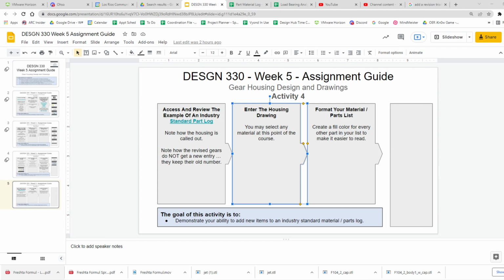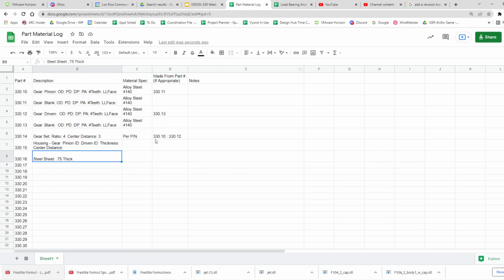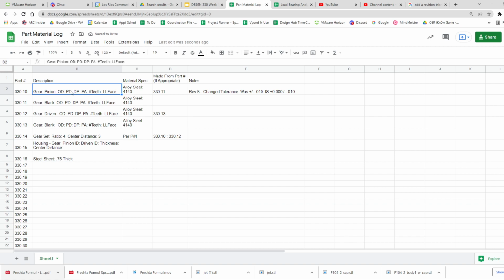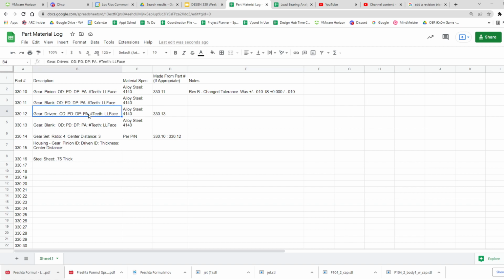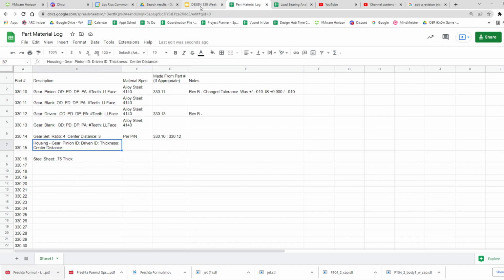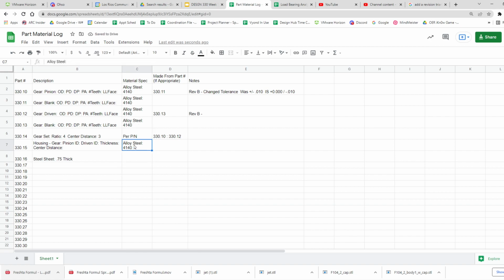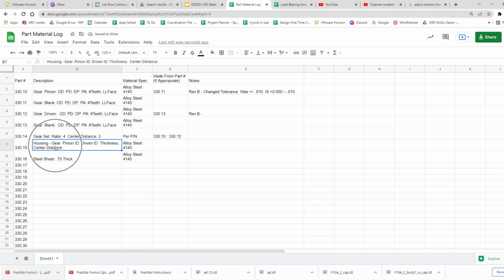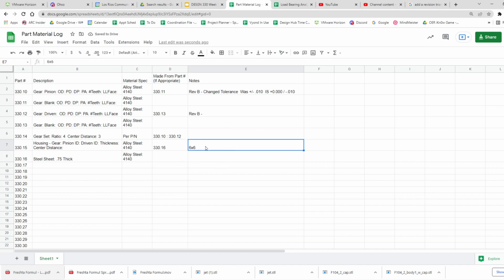4 1 330 Week 5 Activity Guide Part Number Log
4 1 330 Week 5 Activity Guide   Part Number Log
Revised Parts
New Parts
Housing
Steel Plate